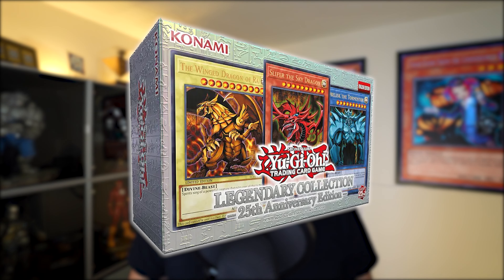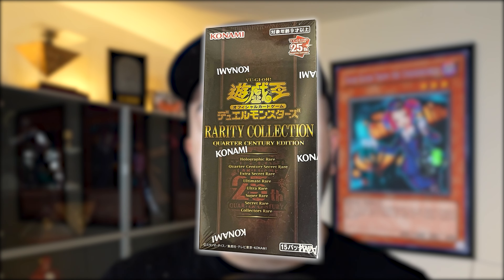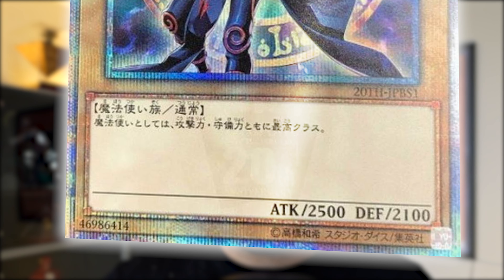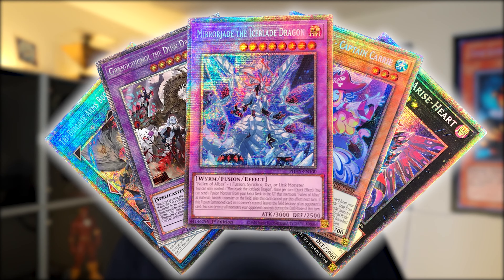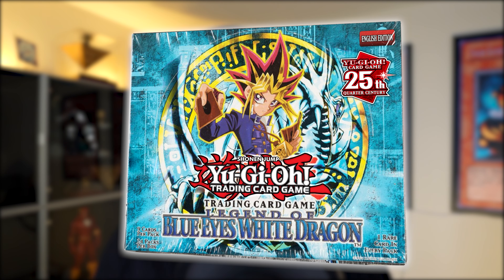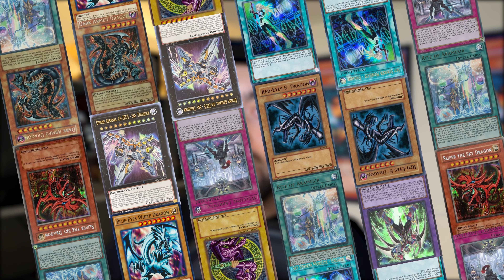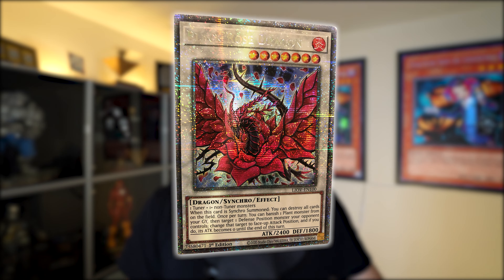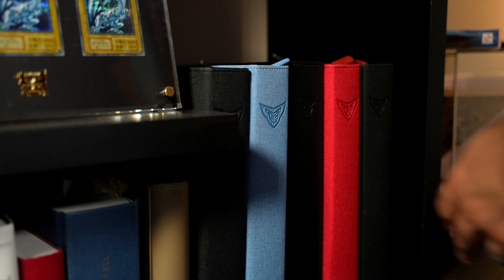Will Quarter Century Rares CRASH Starlights?